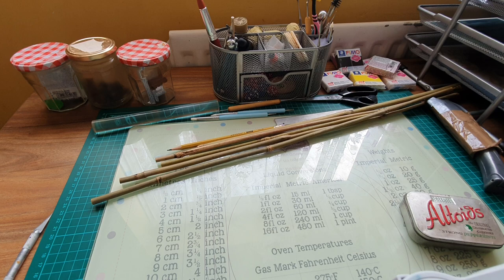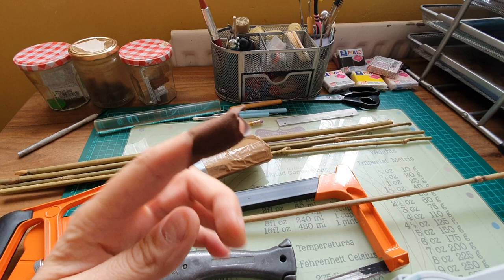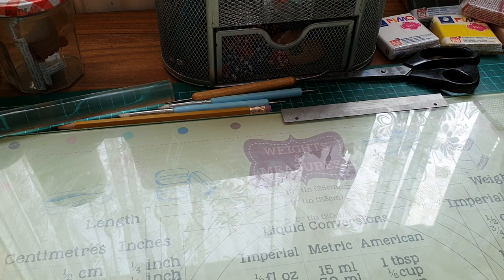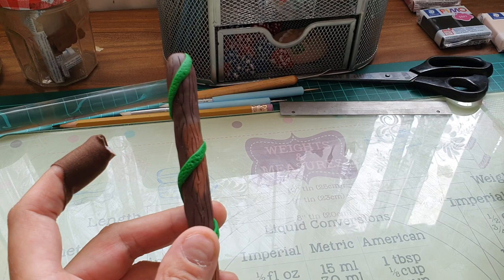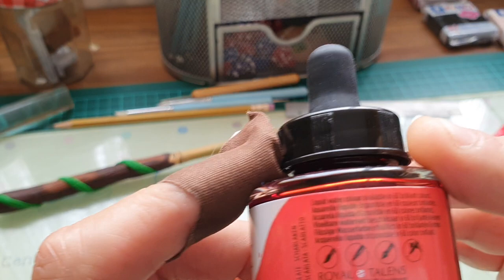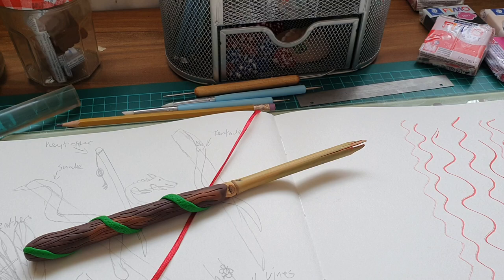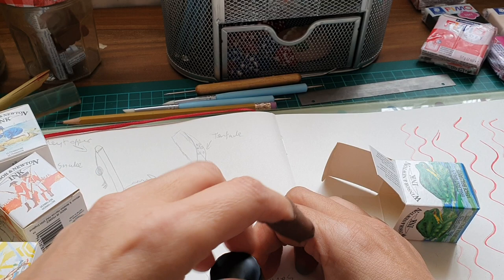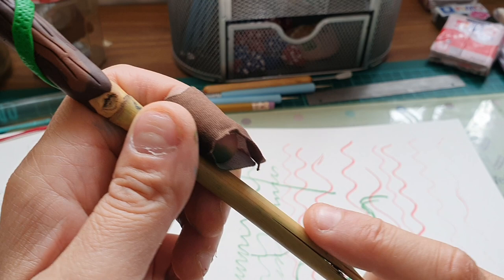I Made a Bamboo Dip Pen for Inktober. Plus Unboxing Goodies.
I had fun creating this dip pen, it works too! Had some teething problems, but the results were great.